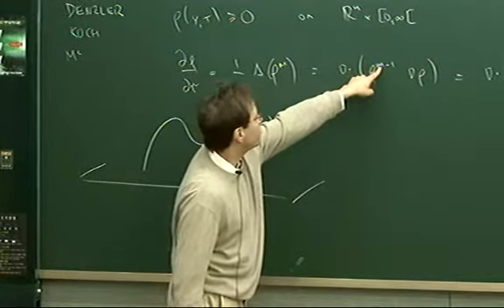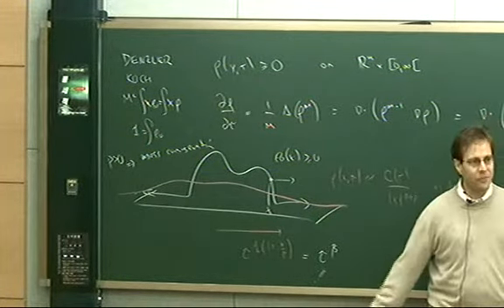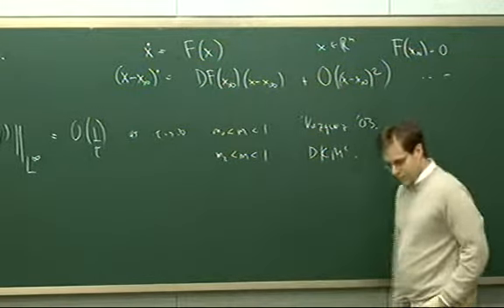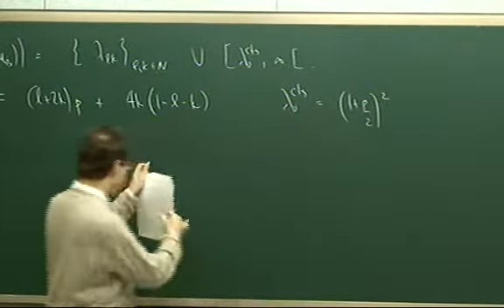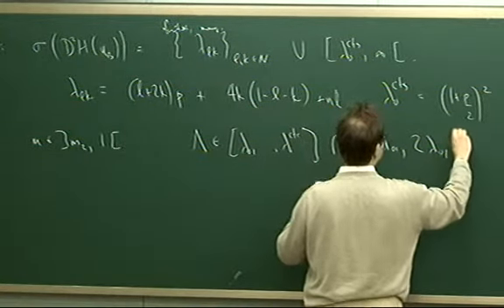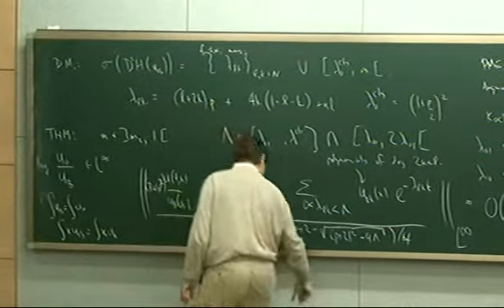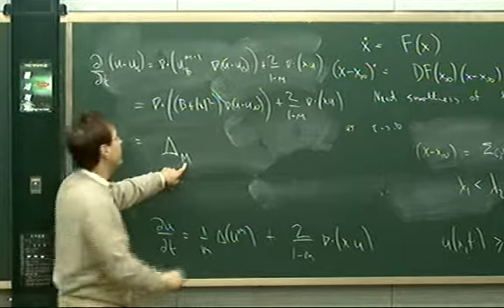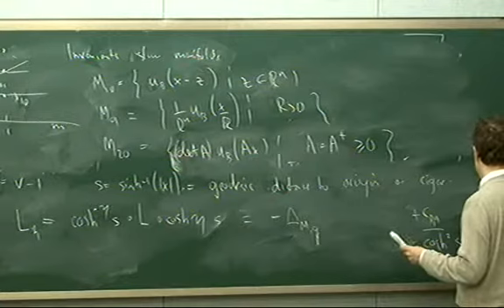Robert McCann (Uni. of Toronto)/ Higher-order time asymptotics of fast diffusion in Euclidean space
KAIST-NIMS International Workshop on Nonlinear Partial Differential Equations: theory, application and numerical computation / 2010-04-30